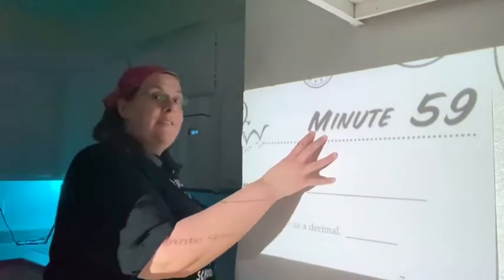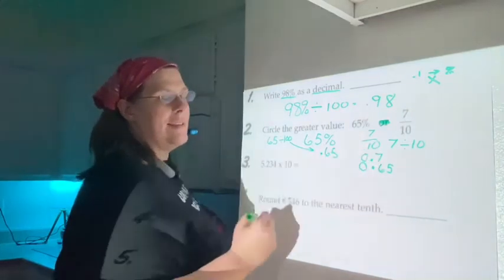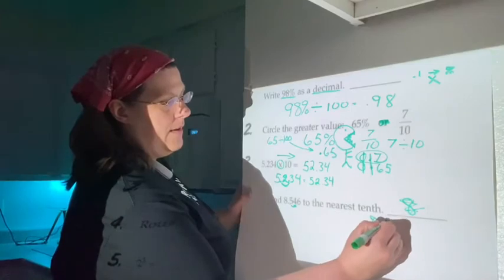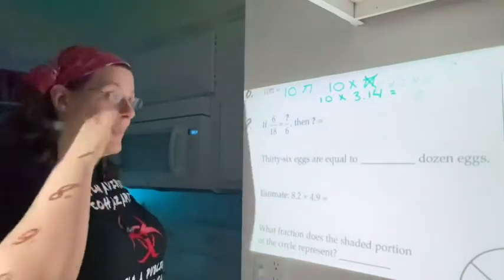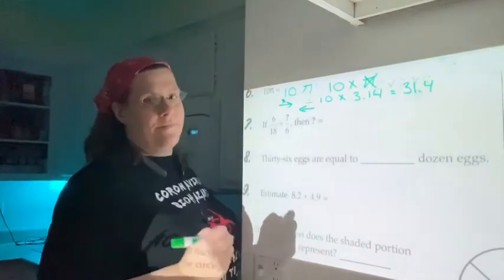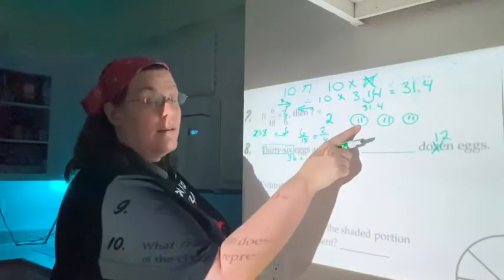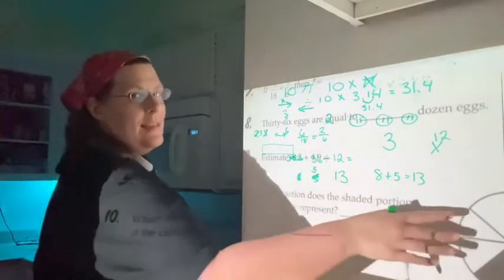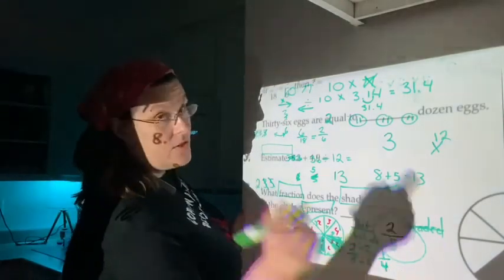Math Min 59